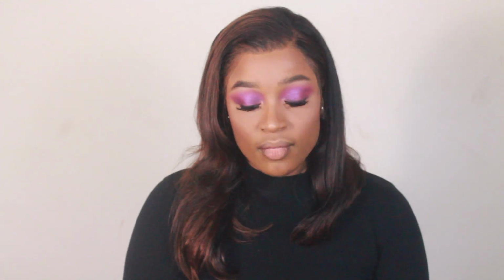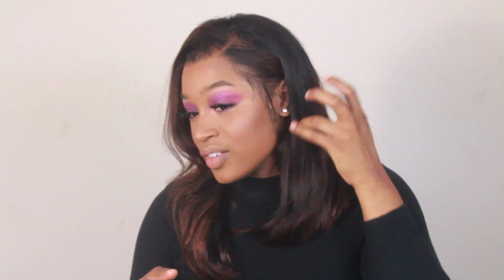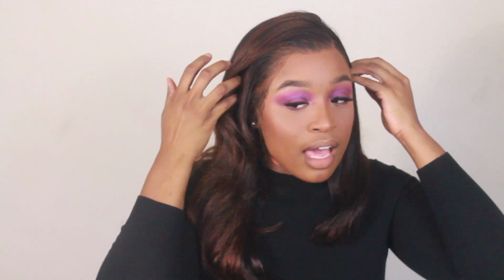Long Yao Hair Amazon Review: Are These Really The Best Bundles on Amazon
Hey Babes 💓 Today's video is a 2 Month Update  on Straight Brazilian Hair from Long Yao Hair Company.

Techy Info
Camera: Canon EOS Rebel T6 with 15-88mm kit lens
Editing Software: IMovie for IOS

Inspiration Corner
There are two options: Make Options or Make Excuses -Inky Johnson

Bible Inspiration
Romans 15:13  May the God of hope fill you with all joy and peace in believing, so that by the power of the Holy Spirit you may abound in hope.

Peace , Love, and Everything above